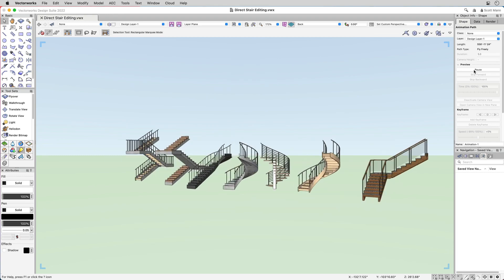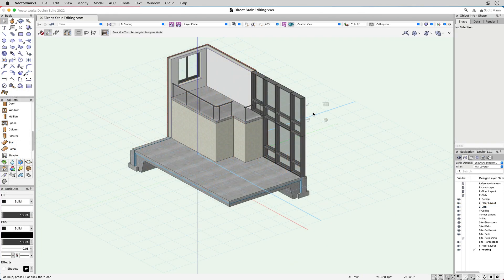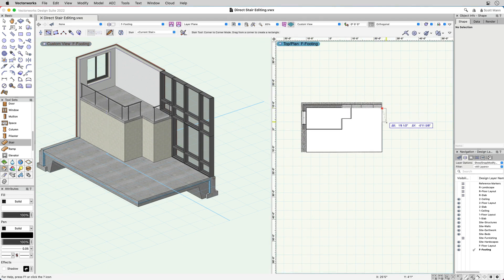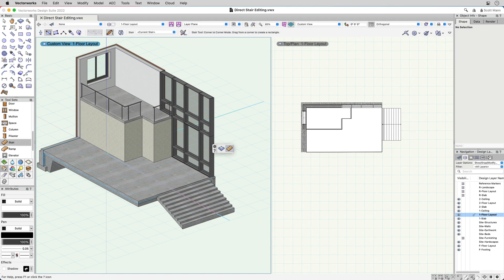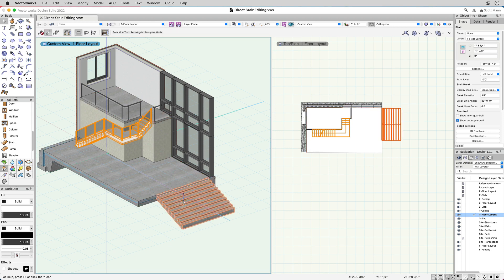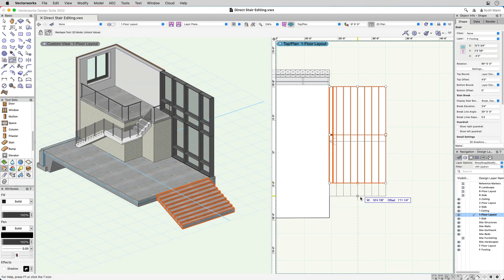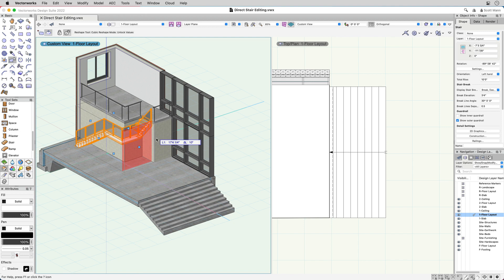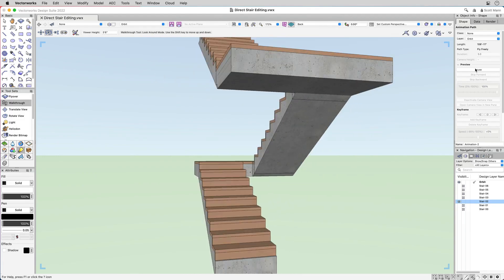Vectorworks 2022 - Direct Stair Editing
Leave the complexities of stair configuration in the past! Enhancements to the stair plug-in object introduce interactive placement and reshaping in both 2D and 3D views. With the new rectangle and polygon mode you can easily place a stair between walls or follow a floor opening without measuring distances. Just draw a rectangle or a path and your stair object is placed. You can now use the new tool settings to set the side length, width, and total rise of the stair without opening the dialog box. Not to mention you can also use control points to stretch and contract stairs to change the length or curvature within a space.